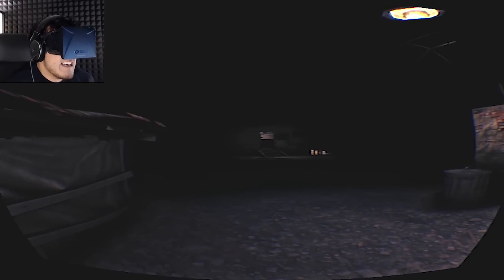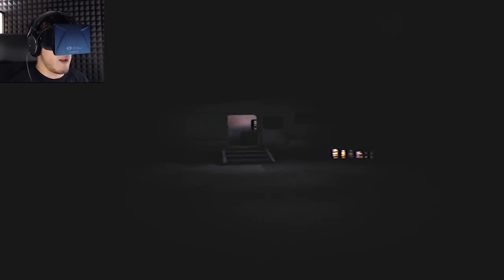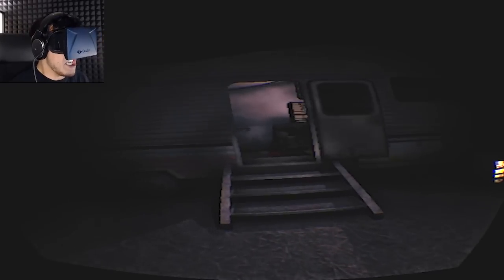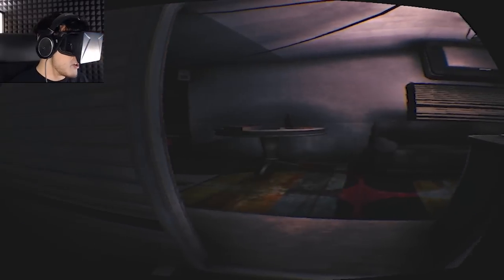OCULUS RIFT AND CLOWNS DON'T MIX | Affected: The Carnival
Big warning if you're afraid of clowns! ...so basically everyone!